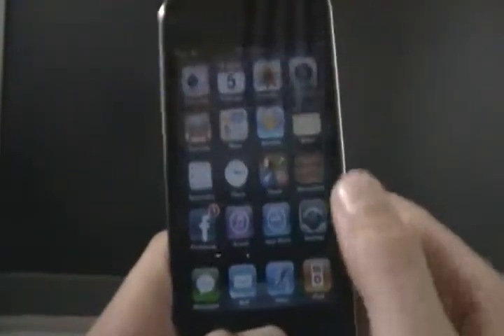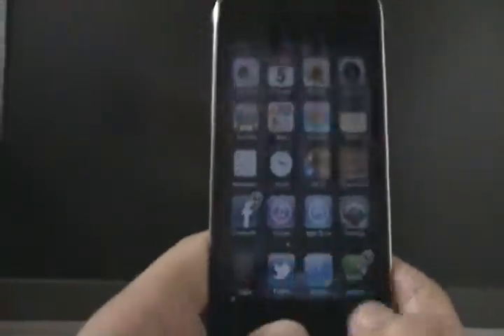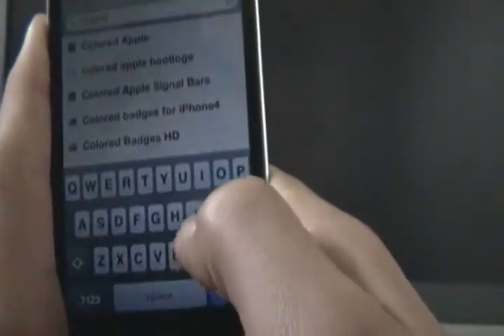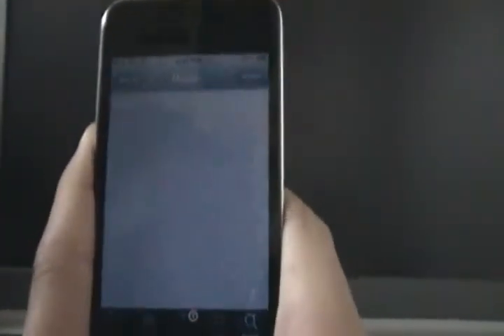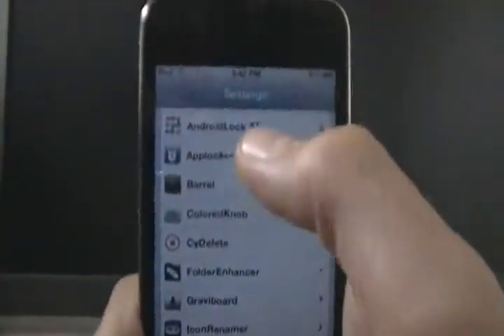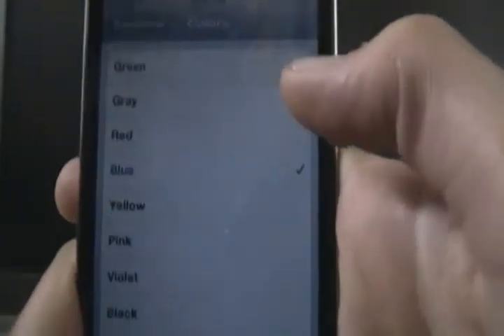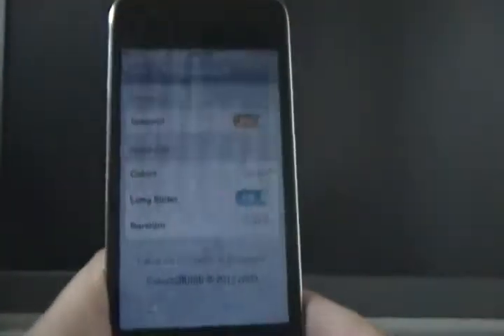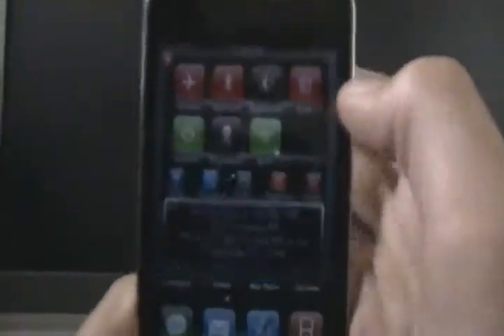How To Change The Color Of "Slide To Unlock"